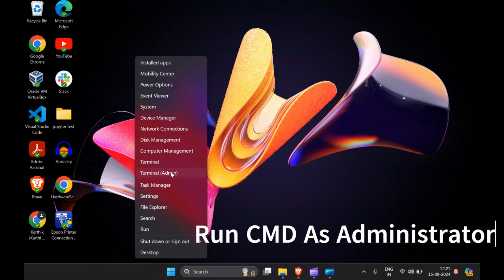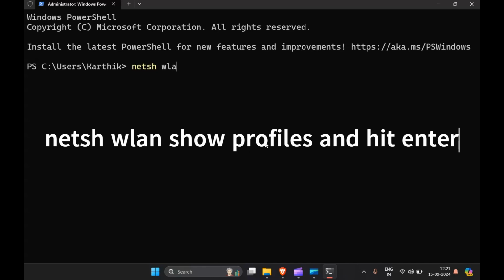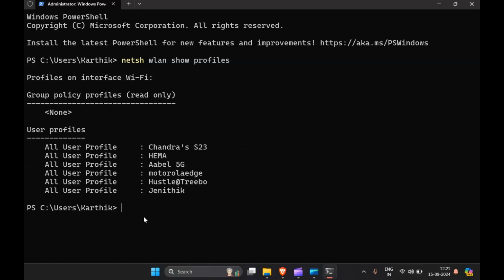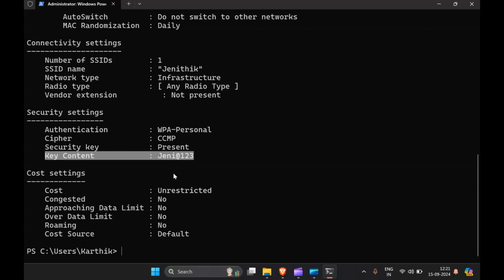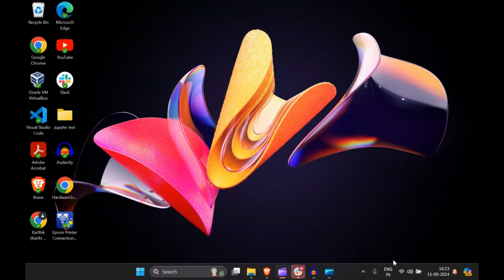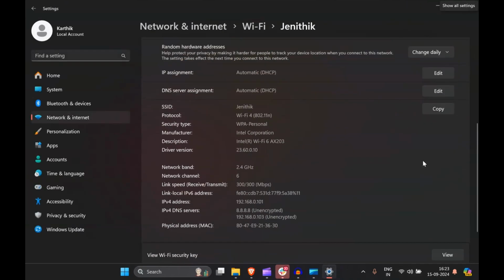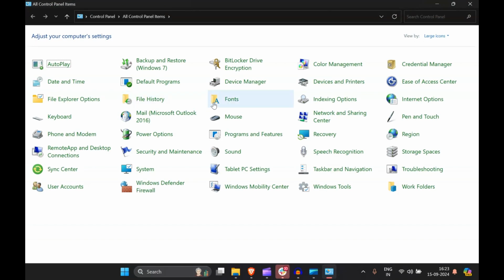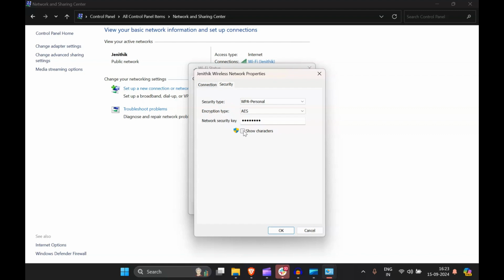How to View Wi-Fi Password on Windows 11 – GUI & CLI Methods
HI Welcome to Karthik's Tech Lab demonstrates two methods to view your Wi-Fi password on Windows 11: using the graphical user interface (GUI) and the command-line interface (CLI). Whether you need to recover a forgotten Wi-Fi password or simply want to see your saved network credentials, this tutorial has you covered!

🔧 Tools Used:

Command Prompt

Certainly! Here’s a detailed description, related keywords, and hashtags for your YouTube video on how to view Wi-Fi passwords on Windows 11 using GUI and CLI methods. This will help in optimizing your video for searchability and visibility.

Description
Title: How to View Wi-Fi Password on Windows 11 – GUI & CLI Methods

Description: In this video, Karthik from Karthik's Tech Lab demonstrates two methods to view your Wi-Fi password on Windows 11: using the graphical user interface (GUI) and the command-line interface (CLI). Whether you need to recover a forgotten Wi-Fi password or simply want to see your saved network credentials, this tutorial has you covered!

Learn how to access and view your Wi-Fi password quickly and easily.
Understand both graphical and command-line methods.

Related Search

How to View Wi-Fi Password on Windows 10 or 11 – GUI & CLI Methods
View Wi-Fi password Windows 11
Find Wi-Fi password Windows 11
Windows 11 Wi-Fi password tutorial
How to view Wi-Fi password Windows 11
Windows 11 settings Wi-Fi password
Command Prompt Wi-Fi password Windows 11
Windows 11 network password reveal
Show Wi-Fi password Windows 11
Windows 11 Wi-Fi security settings
View saved Wi-Fi password Windows 11
Windows 11 network credentials
GUI method Wi-Fi password Windows 11
CLI method Wi-Fi password Windows 11
Recover Wi-Fi password Windows 11
Windows 11 network settings
Wi-Fi password command line Windows 11
How to use netsh command Windows 11
Windows 11 password settings
Find saved Wi-Fi passwords Windows 11
Display Wi-Fi password Windows 11
Windows 11 Wi-Fi profile
Wi-Fi password recovery Windows 11
Windows 11 network management
Command line tools Windows 11
View network password Windows 11
Windows 11 troubleshooting Wi-Fi
Show Wi-Fi password using Command Prompt
Network & Internet settings Windows 11
Windows 11 command line tips
How to use Windows Terminal for Wi-Fi password
how to view wifi password in windows 11
how to see wifi password on laptop using cmd
how to view saved wifi password in windows 11